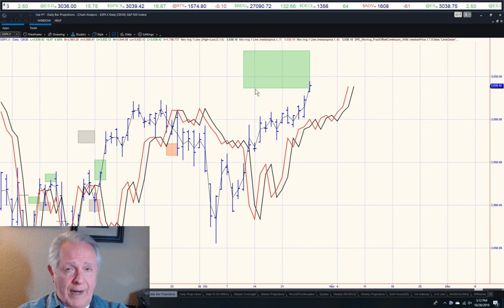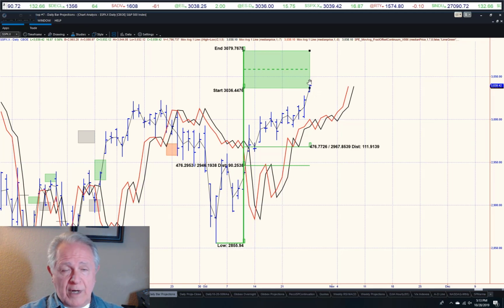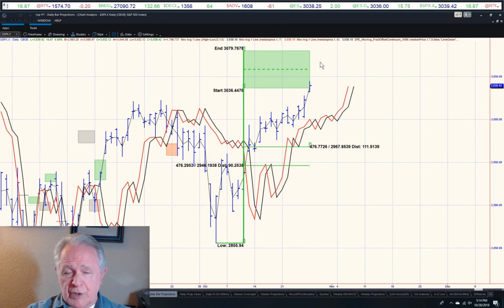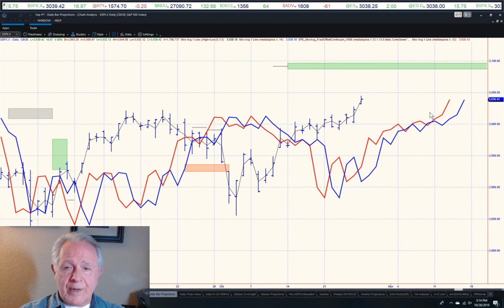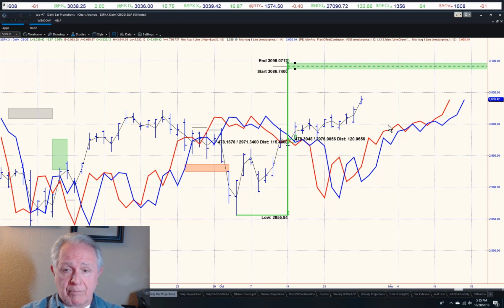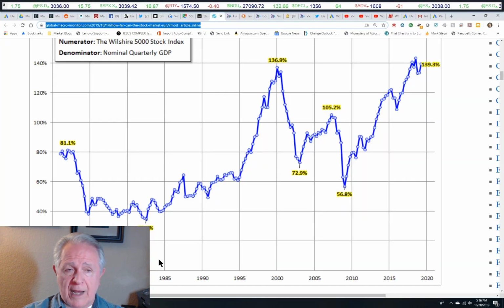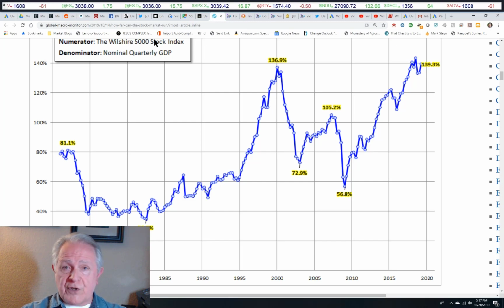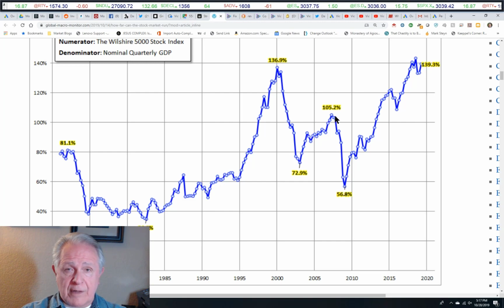Peter Eliades Cycle Projection Update Monday 10-28-19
Cycle Projections, Technical Analysis